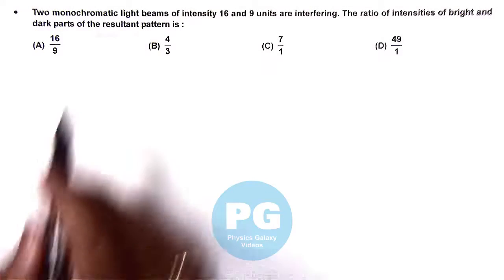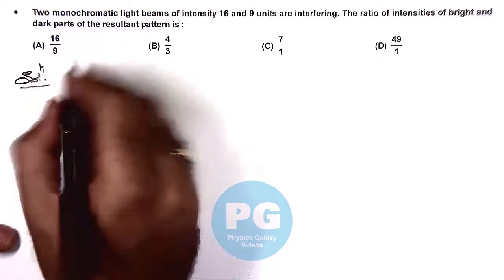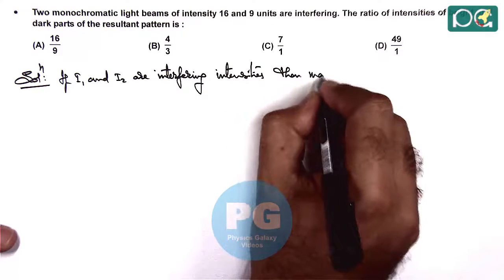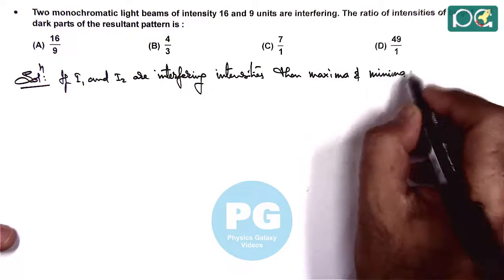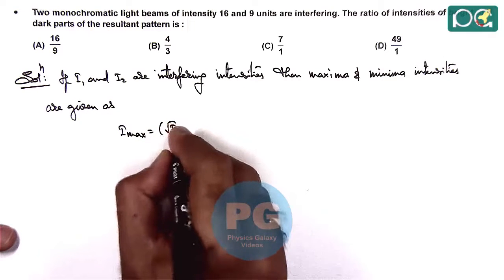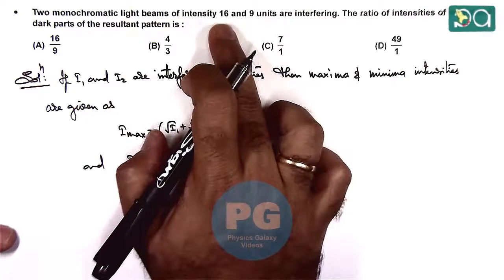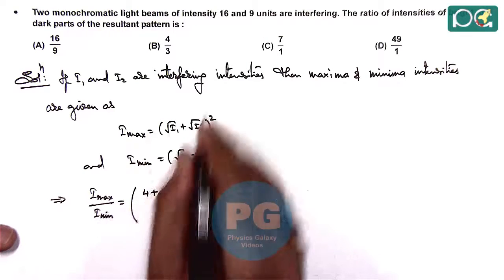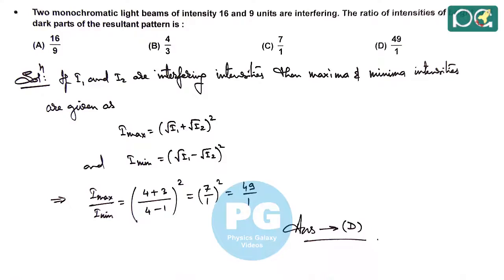JEE Main 2014 Physics Solutions | Interference of Light-01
JEE Main 2014 Physics Solution | Interference of Light